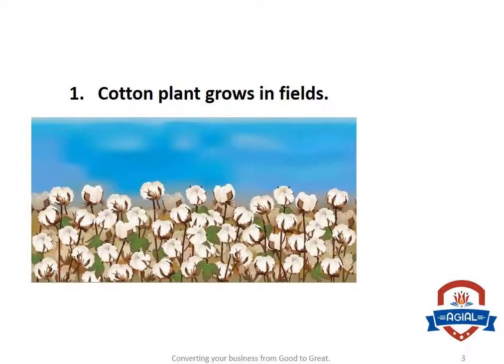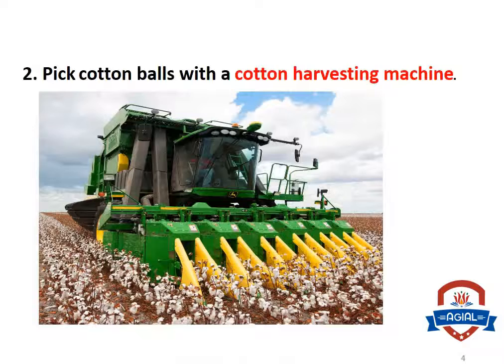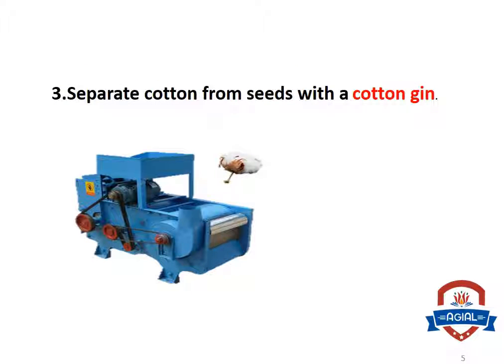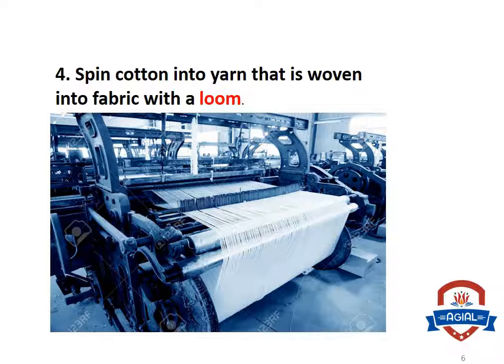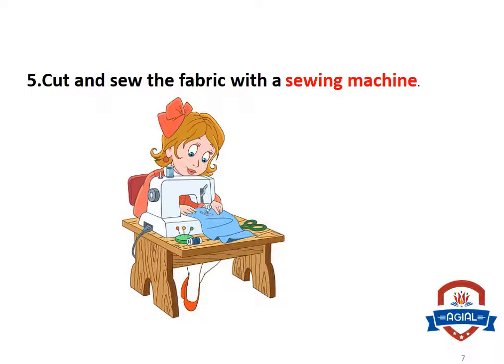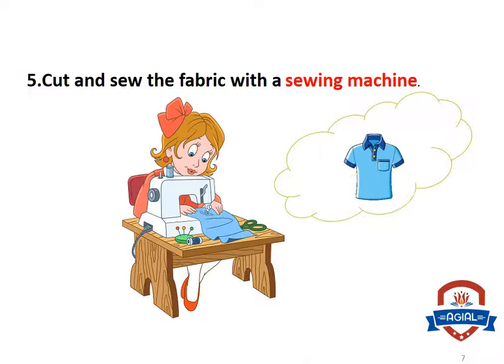Primary 1 - Discover - Theme 1 - Chapter 1 - How to make a t-shirt?